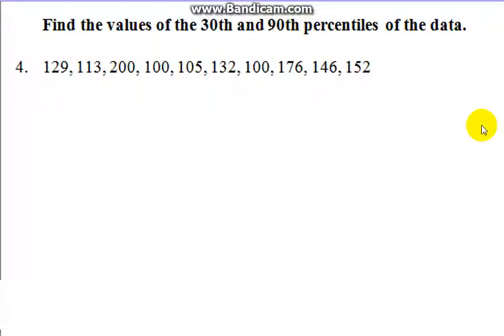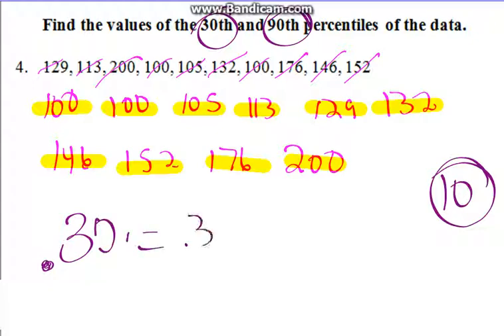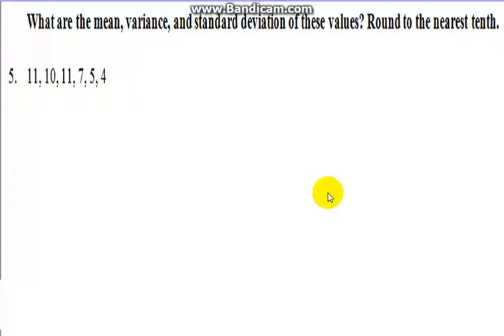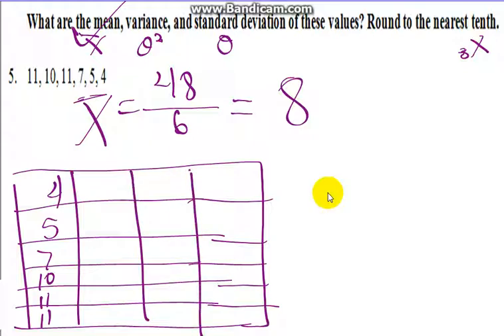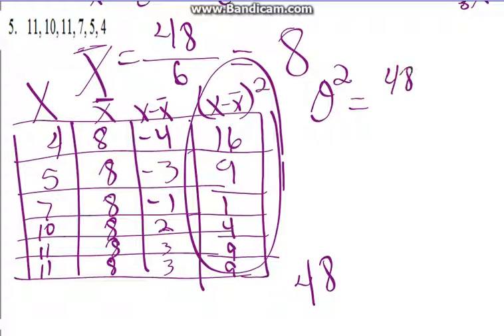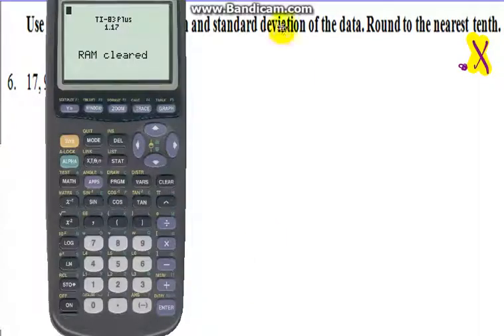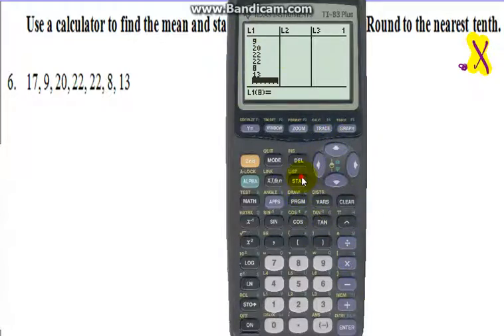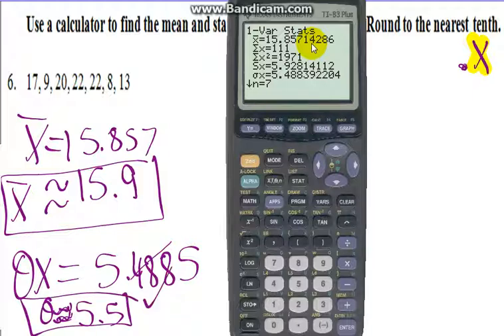Algebra 2 - Ch 11 Statistics and Probability - part 2 review : # 3 to 6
Algebra 2 , Ch 11 Statistics and Probability,  part 2, review , worked out solutions